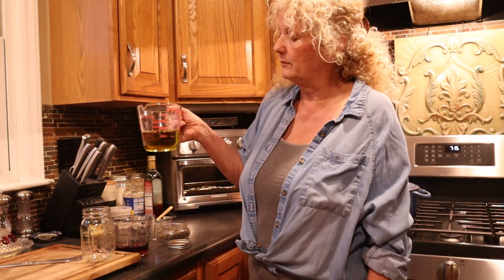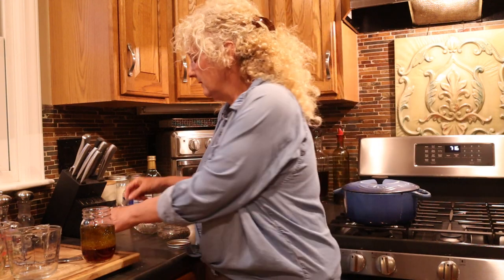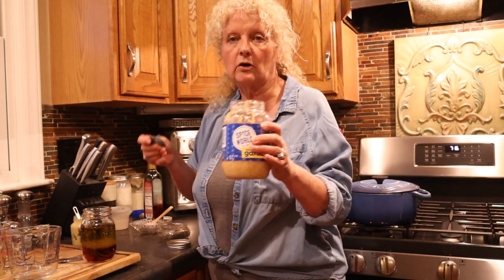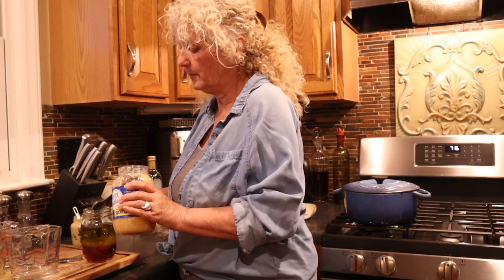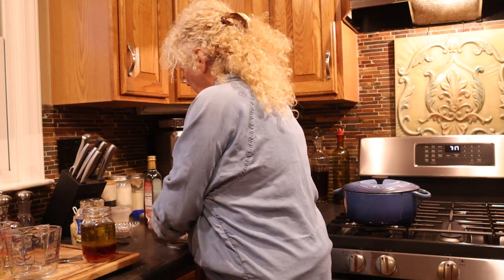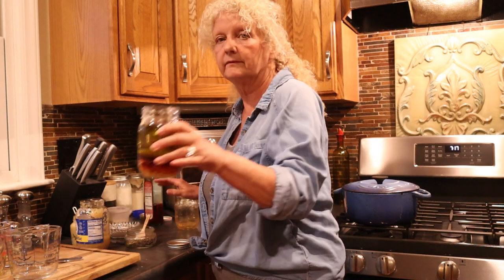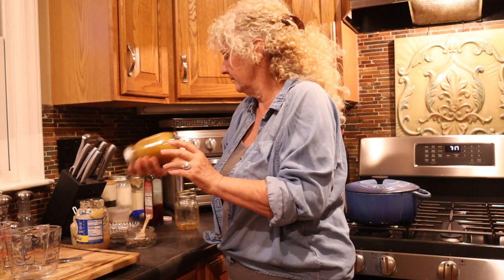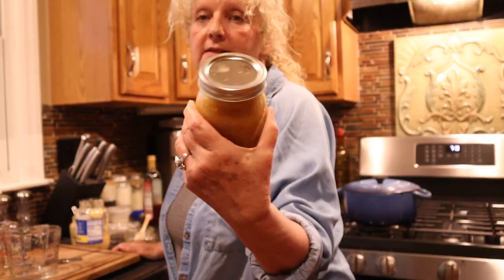Make this delicious Salad Dressing!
So Simple and So Healthy!